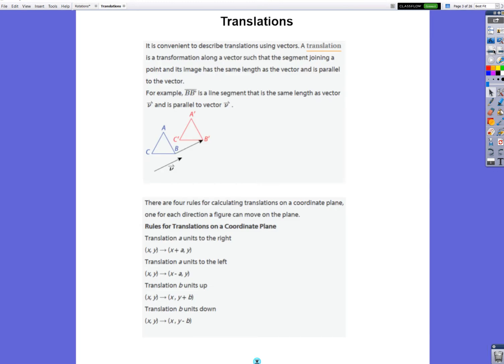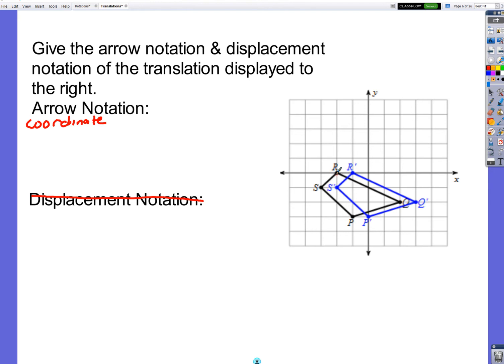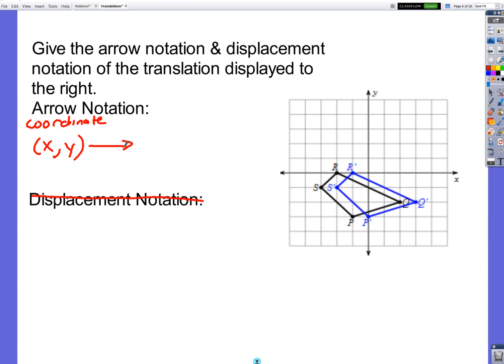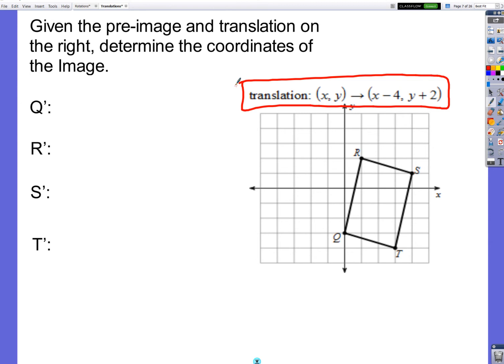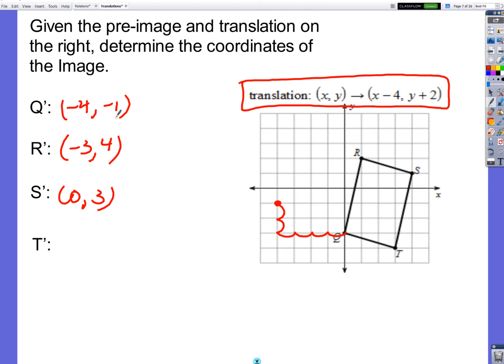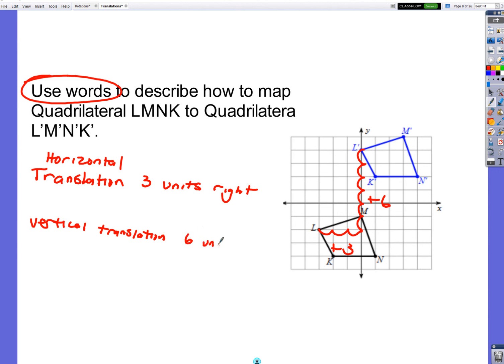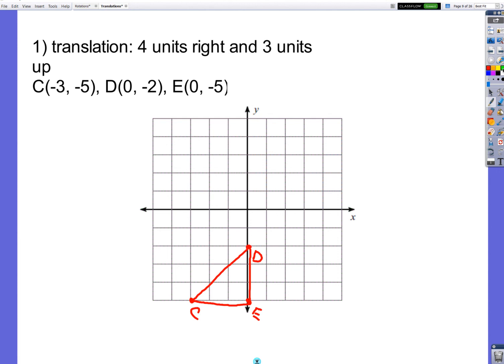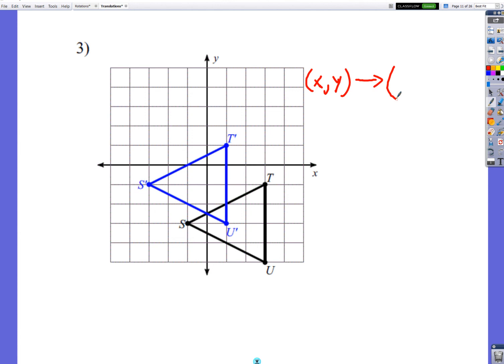Geometry 08-13-18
Translations (Continued)